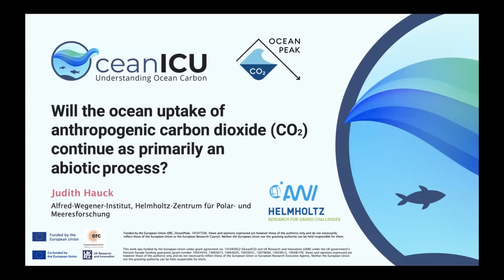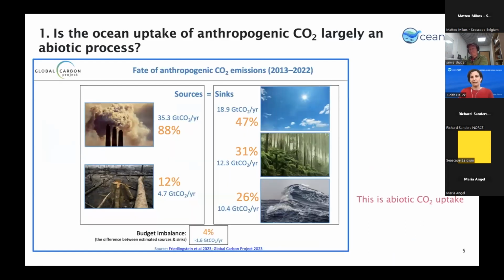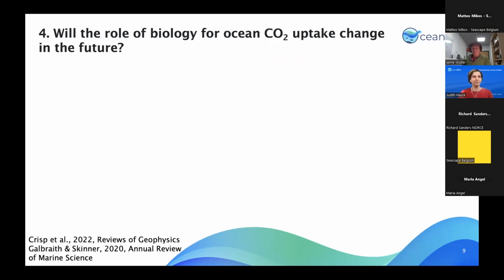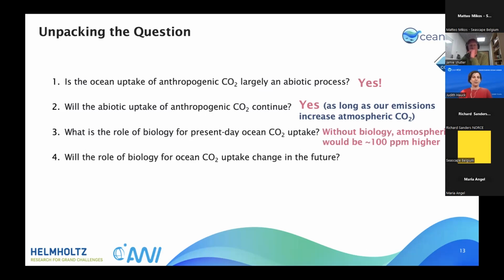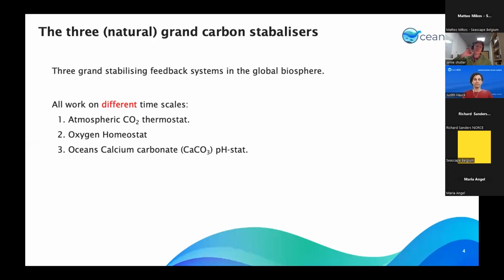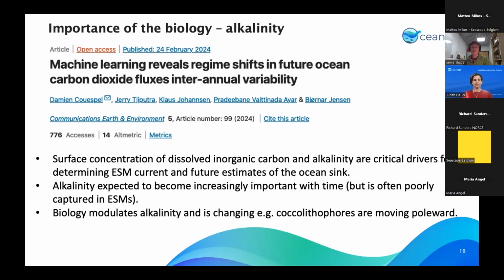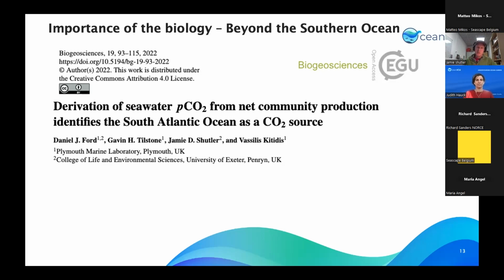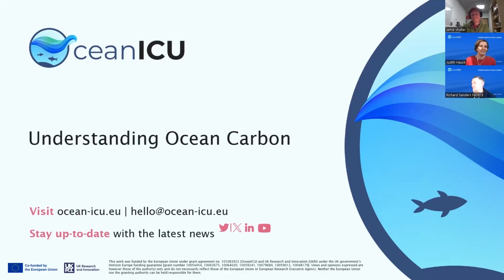Will the ocean uptake of anthropogenic carbon dioxide continue primarily as an abiotic process?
The ocean takes up about 25% of the carbon we emit, slowing climate change and giving us more time to put in place mitigation actions. But how does the process work and does ocean biology play a role?

OceanICU was pleased to host Judith Hauck and Jamie Shutler as they tested one of the key questions of the IOCR report in our insightful webinar.

The panel featured OceanICU colleagues Judith Hauck (Alfred Wegener Institute) and Jamie Shutler (University of Exeter) and was moderated by Richard Sanders (NORCE)